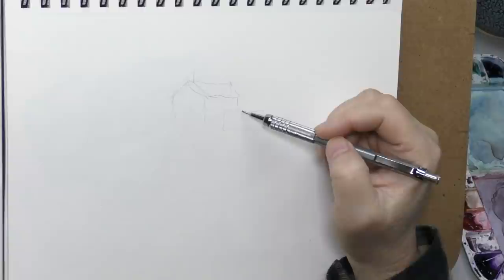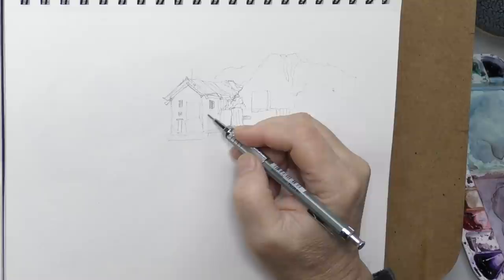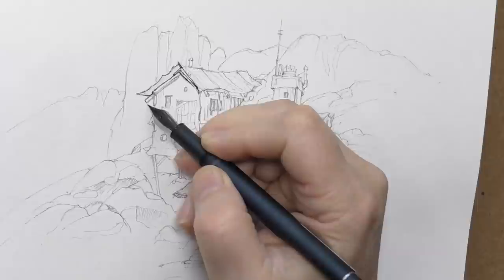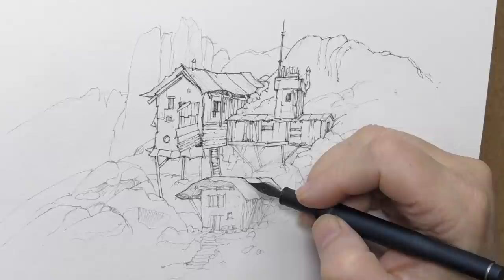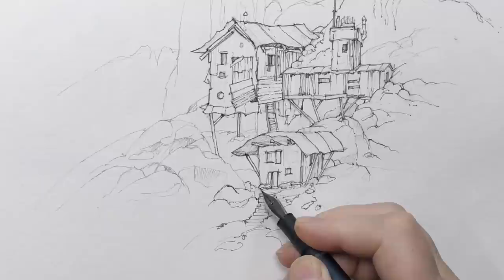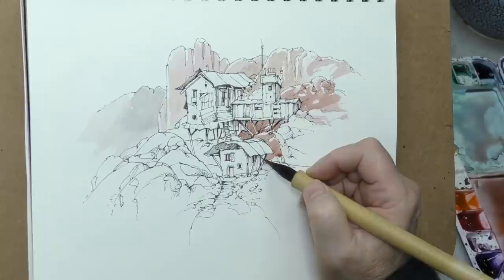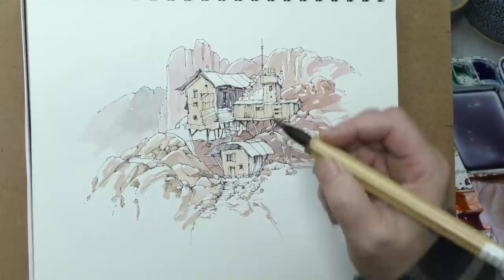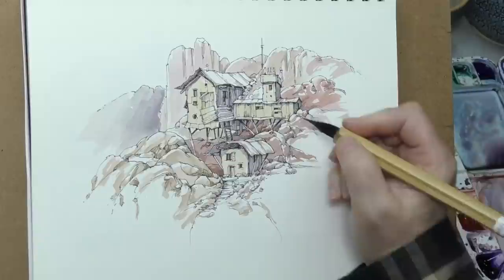More Rustic Building Invention. Line and Wash Watercolor Sketch.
Inventing rustic buildings is fun and easy and can even be pushed to more fantastical extremes. I had an itch to do some of this in a simple line and wash style. I'll also share a favorite artist that inspired this type of art.

Pentel Graph Gear 500 0.9 mm Mechanical Pencil
Ohto Promecha .3 mm Mechanical Pencil
Bee 100% Cotton Watercolor Journal (no Amazon link available)
Bee 100% Cotton Watercolor Paper 6x9"